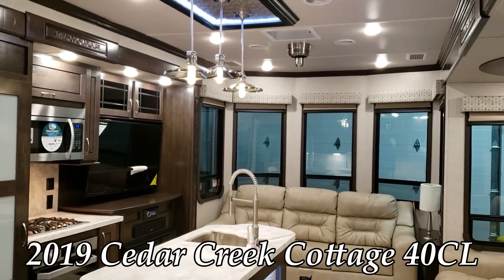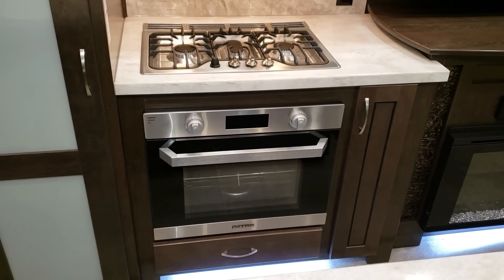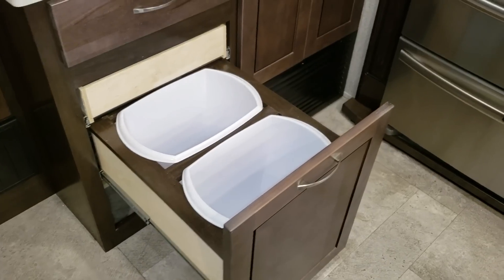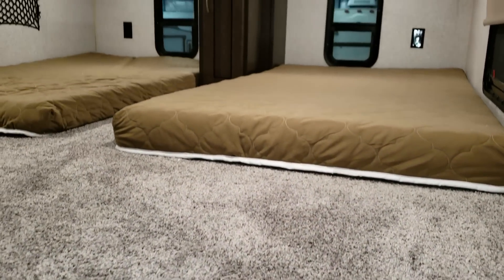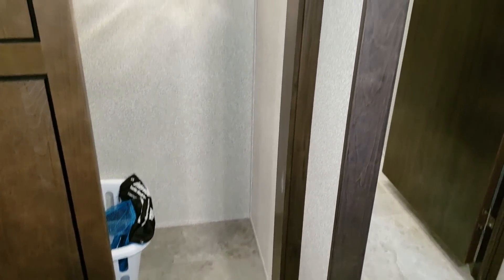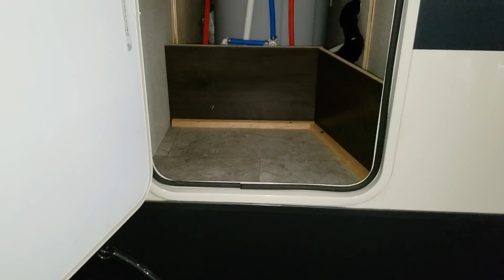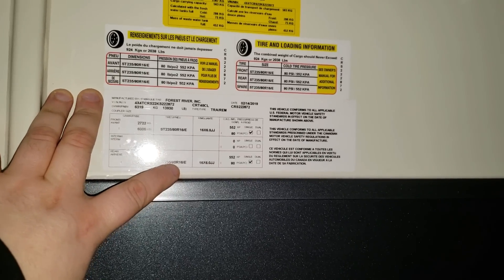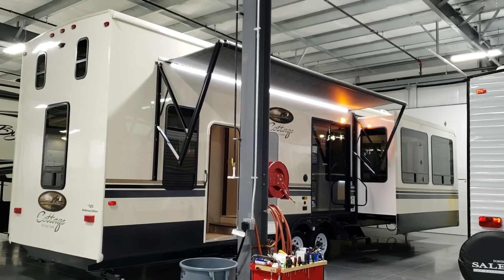2019 Cedar Creek Cottage 40CL by Forestriver RV @ Couchs RV Nation a RV Wholesaler - Camper Review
Hello everyone. It's Ray here again with another all about RV's video. Check out this new 2019 Forestriver Cedar Creek Cottage 40CL Hathaway Edition Destination trailer or sometimes called park model. This is a front Living Room floor plan that has a rear bedroom with a loft above it for extra sleeping. Be sure to check them out at Couch's RV Nation if you have any question's or would like to purchase one as they are one of the few RV Wholesalers.